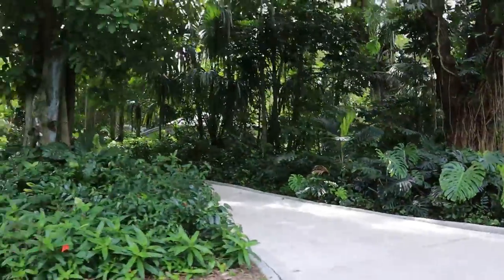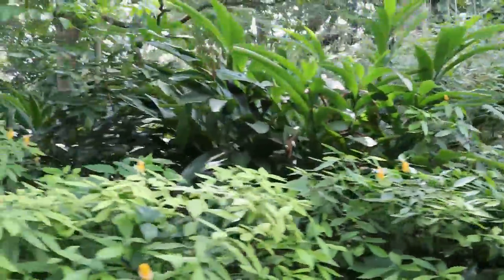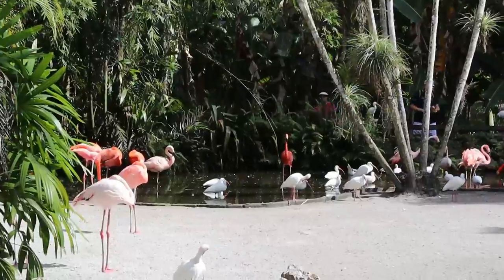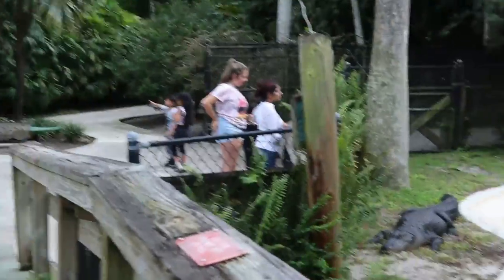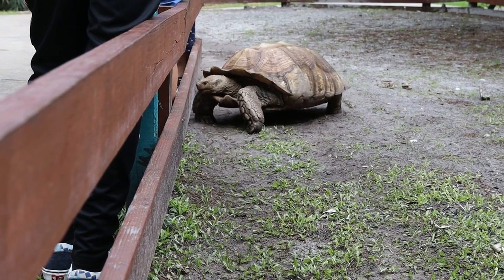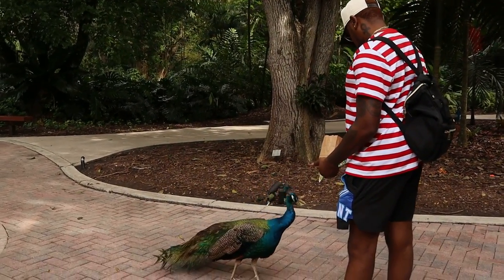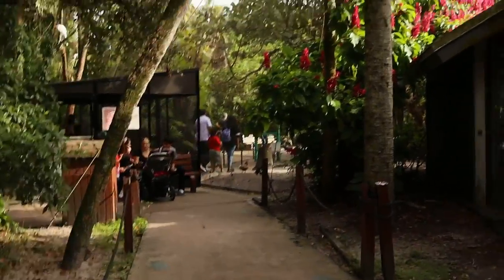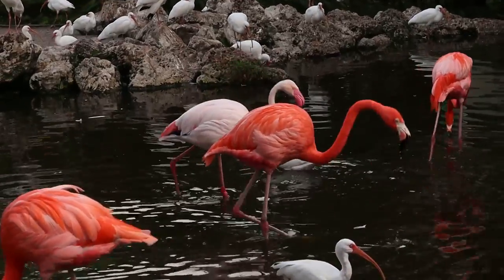Hidden Gems Ep 3: Flamingo Gardens - Welcome to Paradise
Flamingo Gardens is a 60-acre, Tropical Botanic Garden and Everglades Wildlife Sanctuary, aviary, and zoo, located just west of Fort Lauderdale, Florida, and north of Miami at 3750 South Flamingo Road, Davie, Florida, United States. It is open to the public for a fee.